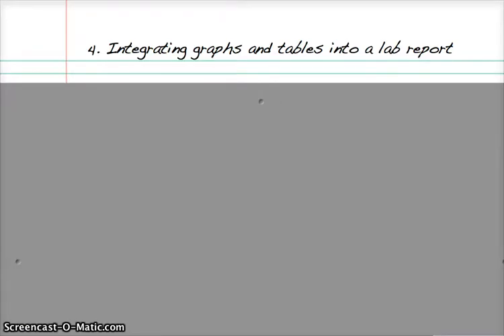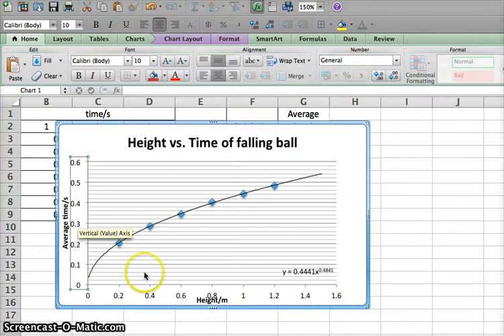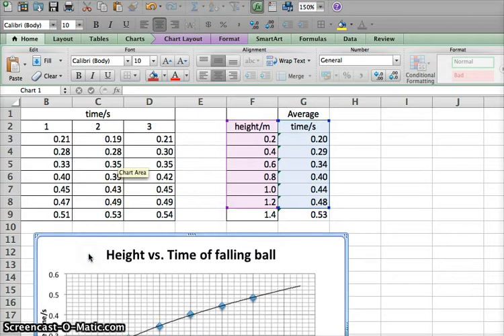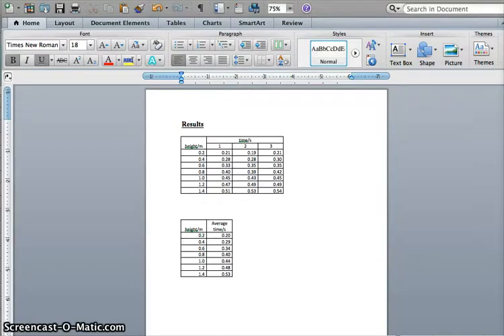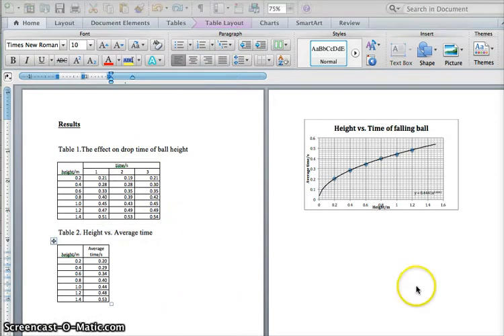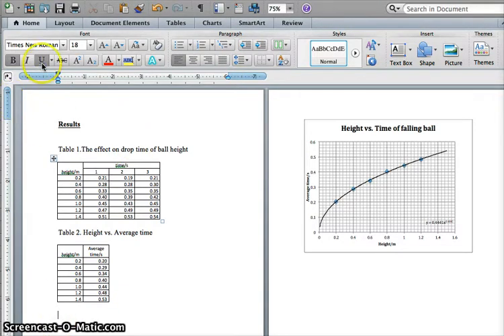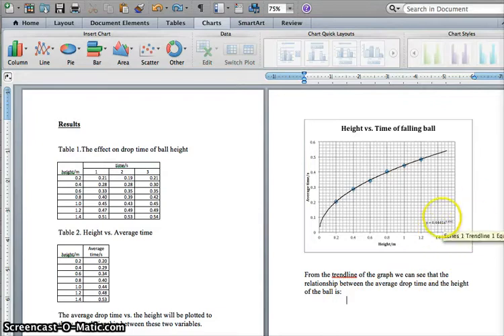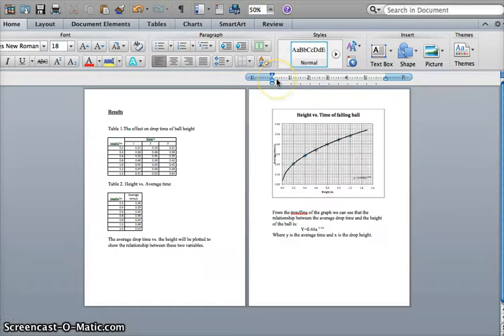4. Integrating the graph into a lab report.mp4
How to integrate your graph into your data table.